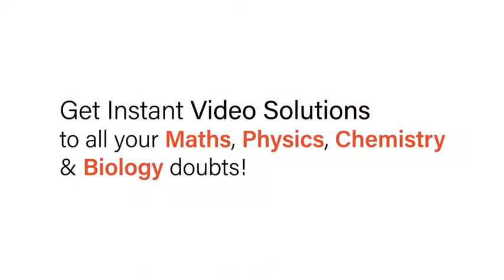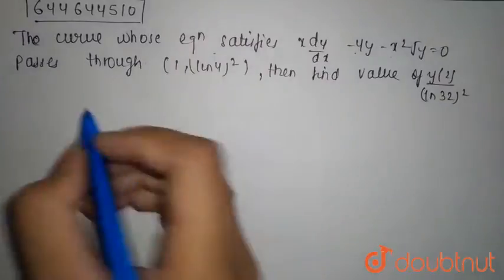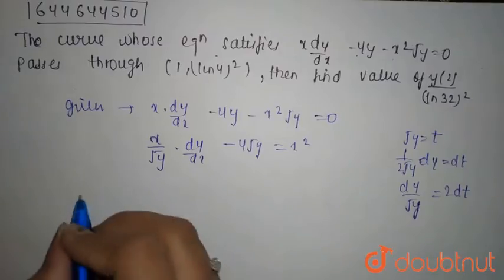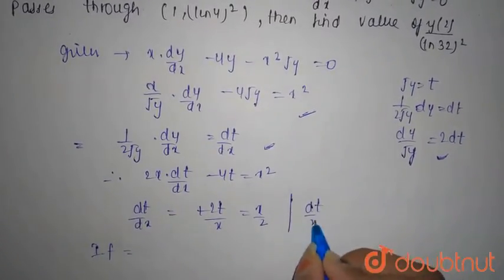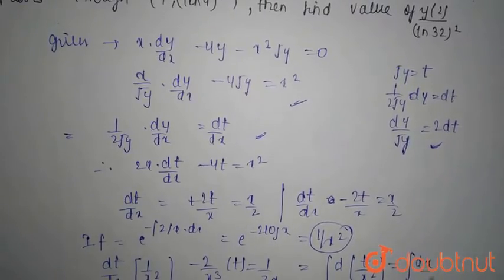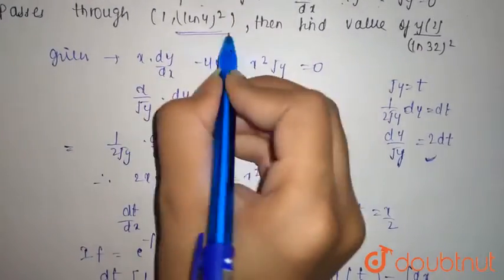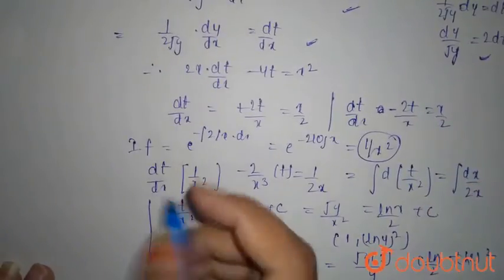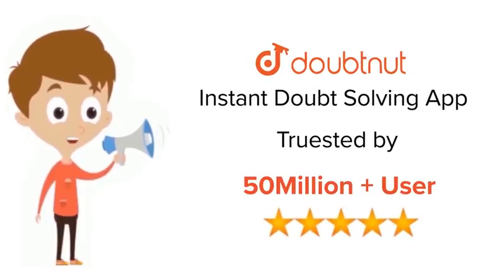Thecurvewhoseequationsatisfies x ( dy)/(dx)- 4 y- x^2sqrt(y) =0=0 passesthrough( 1 , (1n 4) ^2) ...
Thecurvewhoseequationsatisfies x ( dy)/(dx)- 4 y- x^2sqrt(y) =0=0 passesthrough( 1 , (1n 4) ^2) the findthe valueof ( y(2) )/( ( 1n32) ^(2))
Class: 12
Subject: MATHS
Chapter: DIFFERENTIAL EQUATIONS
Board:IIT JEE

👉 Have Any Query? Ask Us.